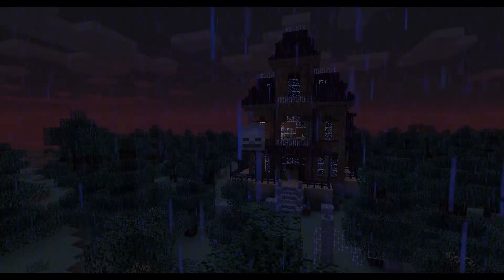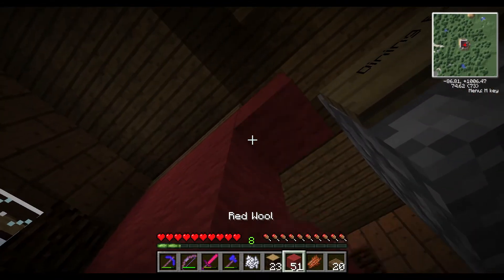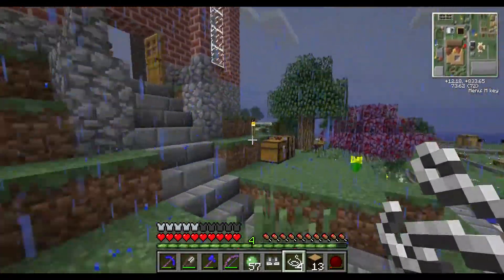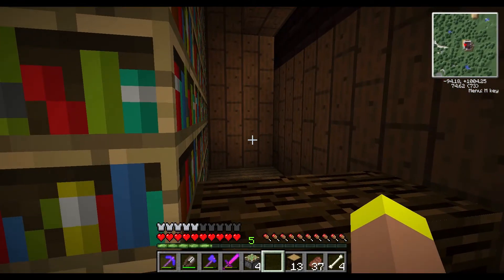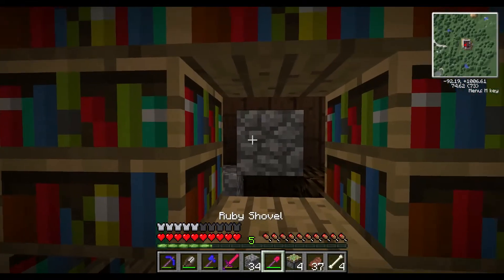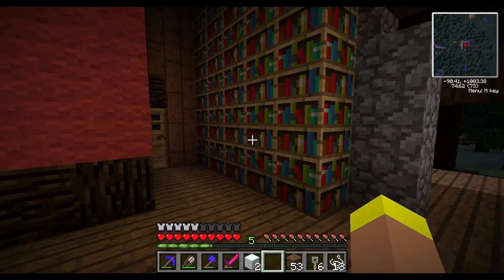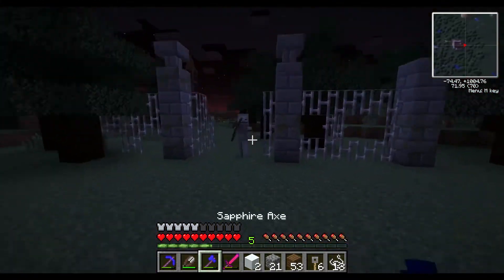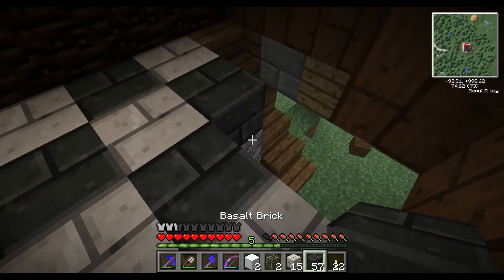Let's Play Minecraft: Feed the Beast - Episode 79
Continuing with our mansion, we implement some spooky features to give it some character!

(Apologies for the slightly bunged up nose, I've got a bit of a cold at the moment. Damn Winter coming.)